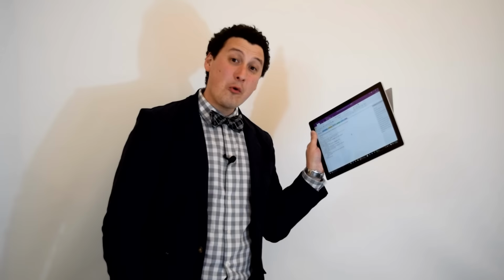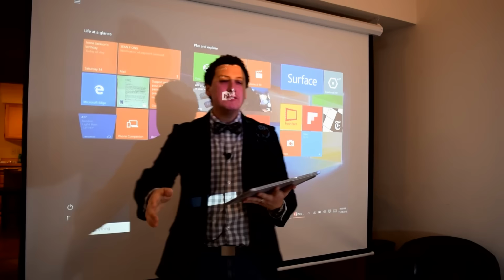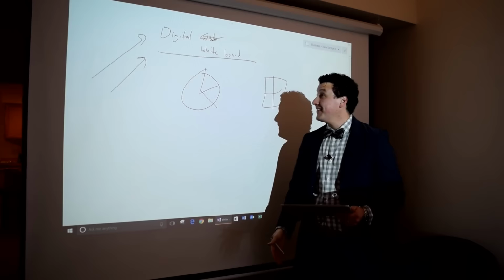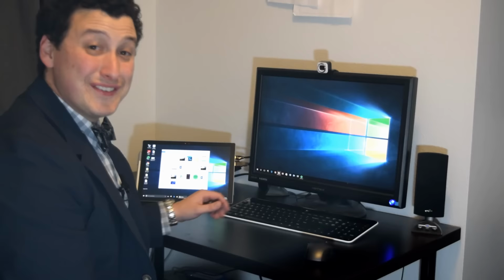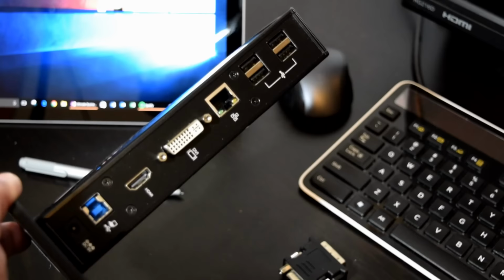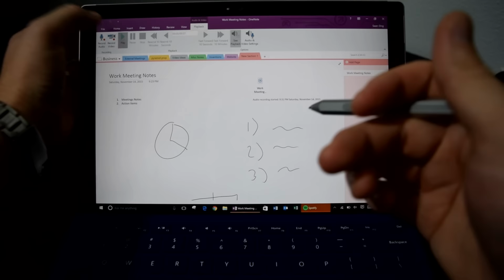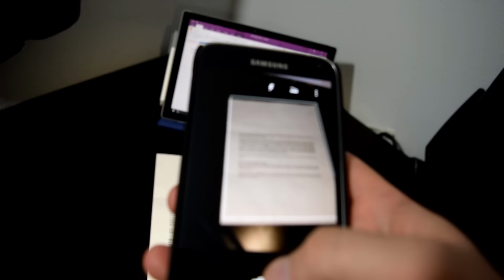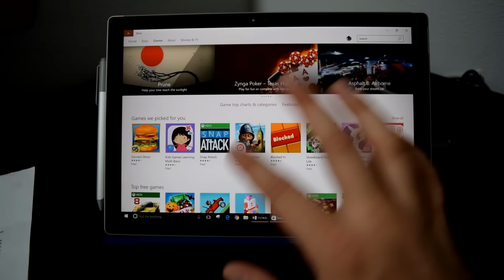Ultimate Business and Professional's Guide to Working with the Surface Pro 4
In this video, I show several productivity tips and tricks for working with the Surface Pro 4! These also apply to the Surface Book too! I show how to use the Surface as a “Cash Register” (POS), using the SP4 to wirelessly display a presentation or whiteboard to a projector, several options for using the Surface at your desk or workstation, taking and recording notes, scanning documents, and more! Enjoy!

Amazon links to items I show in the video:
USB 3.0 Hub with Ethernet
3-in-1 display adapter
Surface Pro 4 / Surface Book Dock
Pluggable USB Docking Station
Surface Monitor Mount
Netgear Wireless Display Adapter
Microsoft Wireless Display Adapter